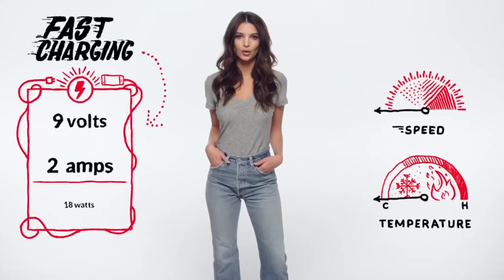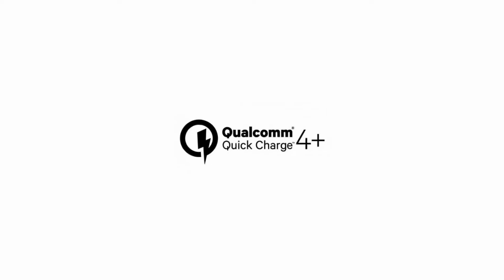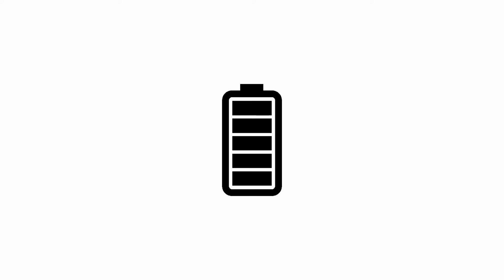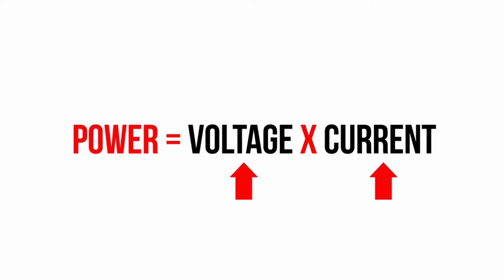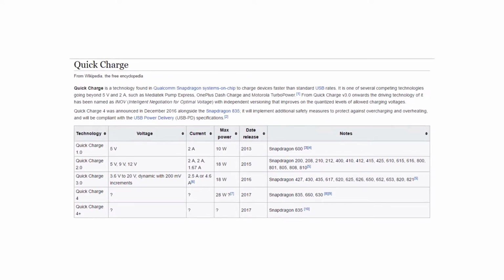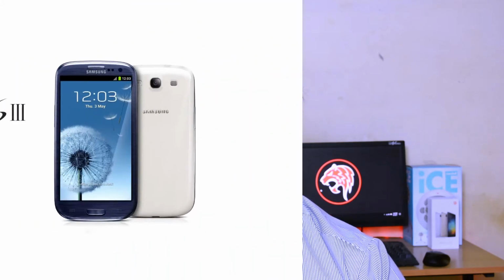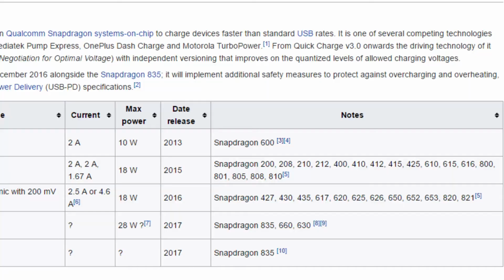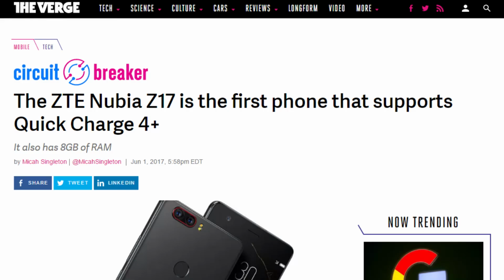5 hours of charge in 5 minutes? Let's talk Quick charging!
Qualcomm just released Quick charging 4 and 4 plus for devices with Snapdragon 835 devices. Let's find out how quick charging works, if we really need them and how we can enjoy them!